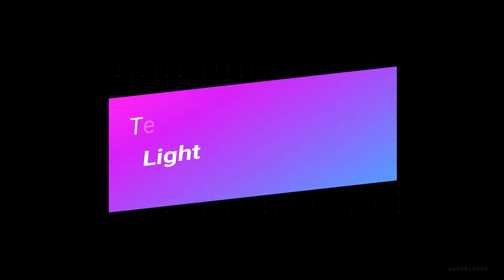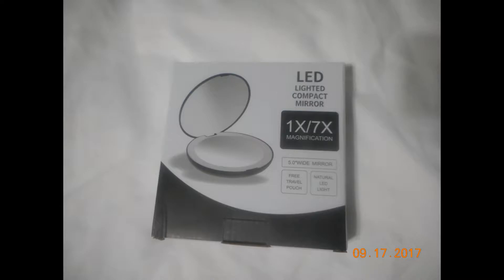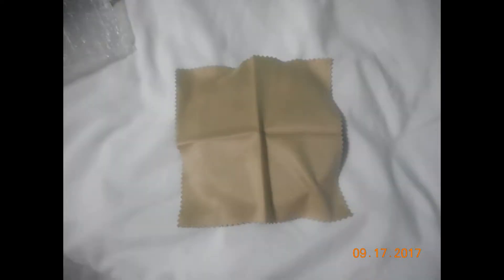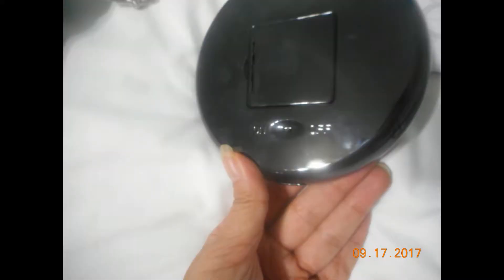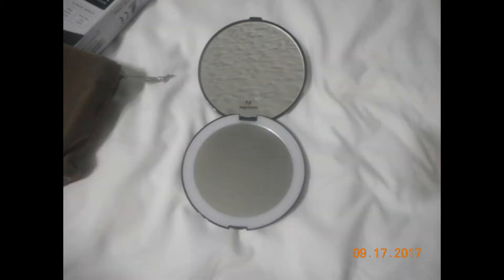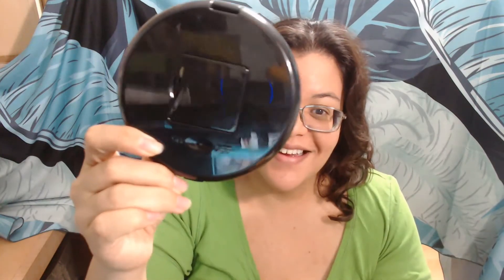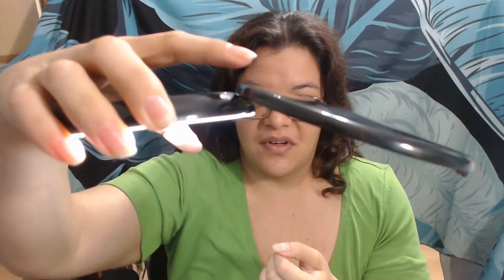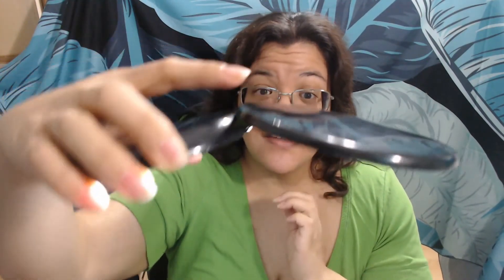Terresa Lighted Travel Makeup Mirror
A large size travel mirror that has an LED light and 7 times magnification. Great for travel or day to day use.